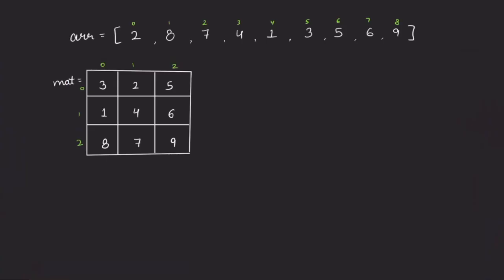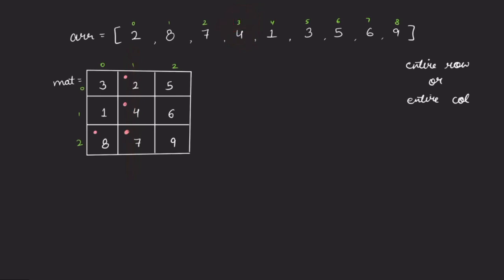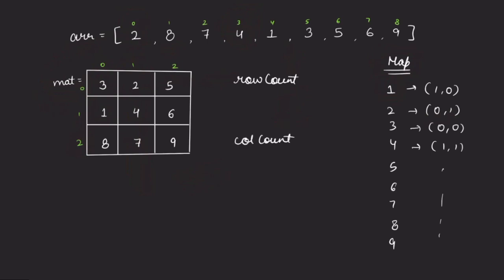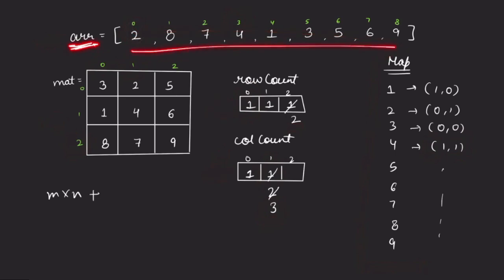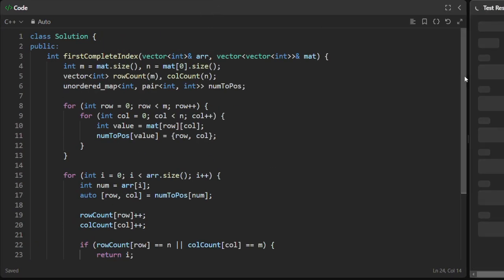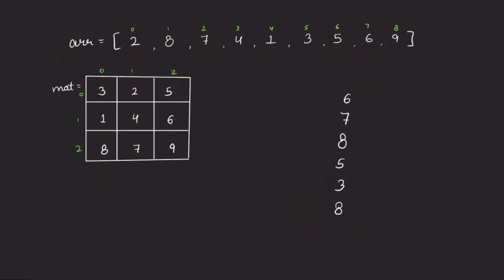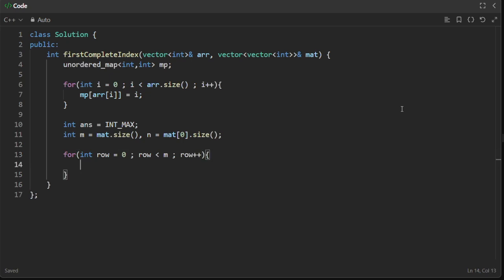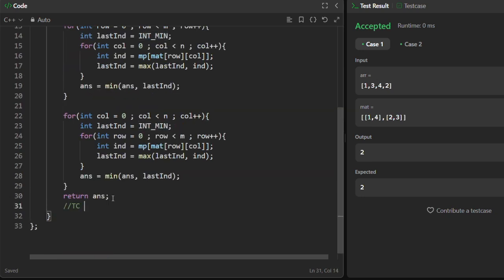2661. First Completely Painted Row or Column | Leetcode Daily Challenge